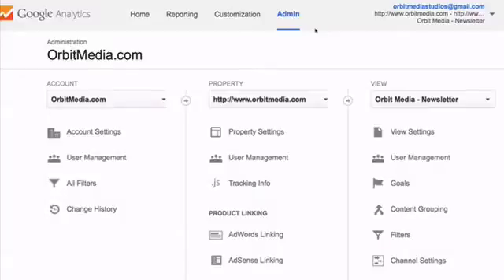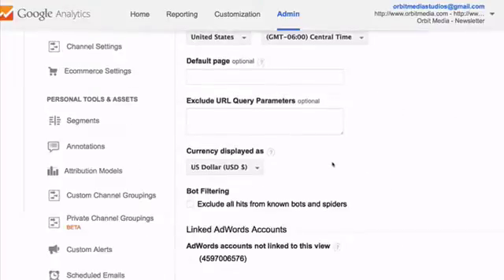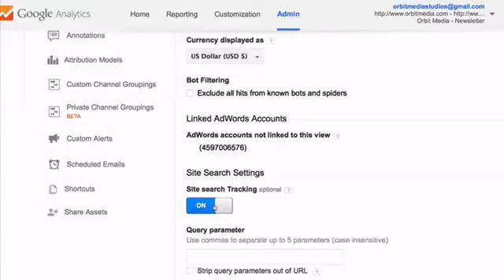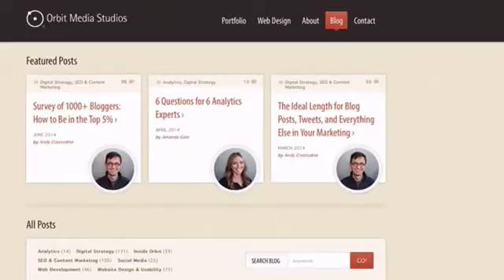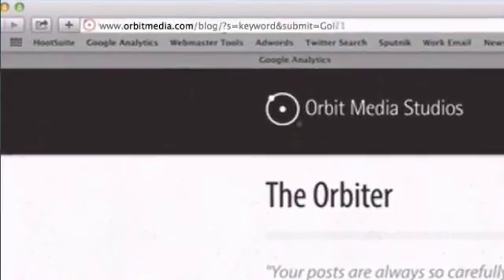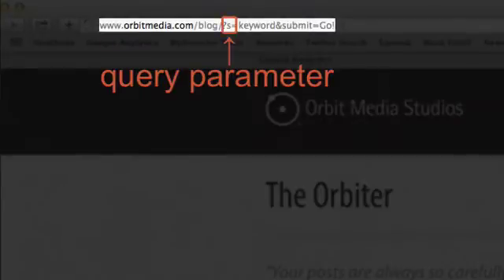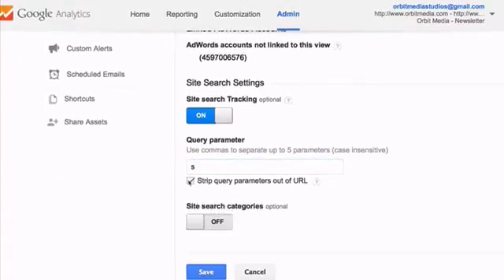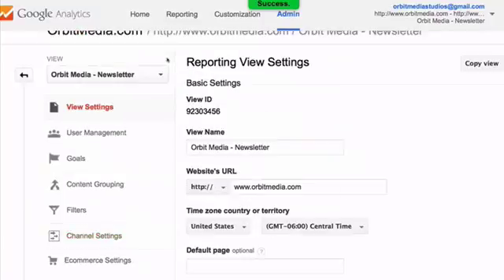How to Set Up Site Search in Google Analytics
Why set up site search? So you can see what people are searching for on your website. If visitors are confused by the navigation, they may use your search tool. Knowing what they’re searching for may give you ideas for tweaking your navigation, moving content to the home page, or renaming things.

It’s a way to listen to your visitors. Here is how to set up the Google Analytics Site Search report...

Here's your complete guide on how to set up Google Analytics, quickly for the most accurate reporting possible.